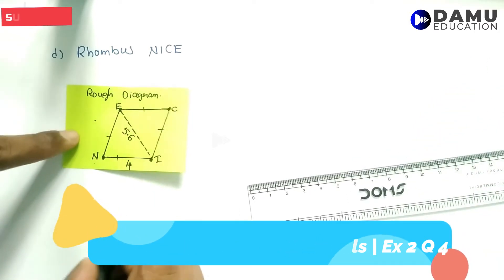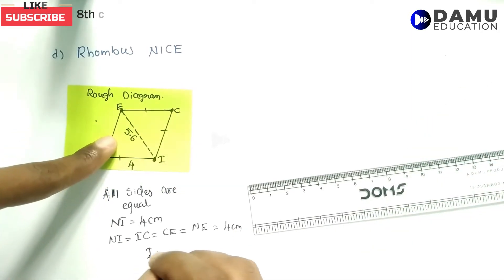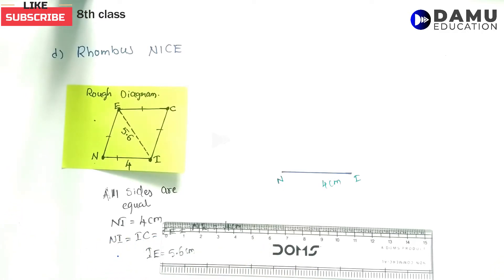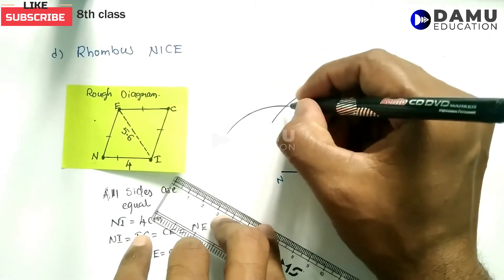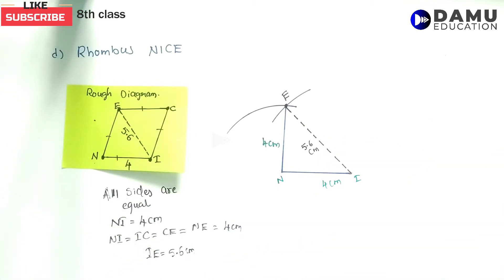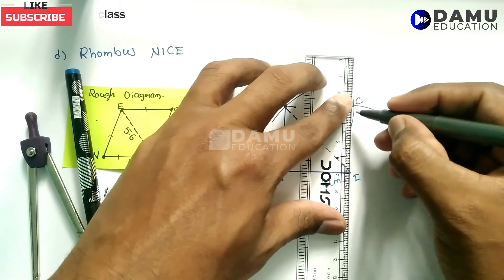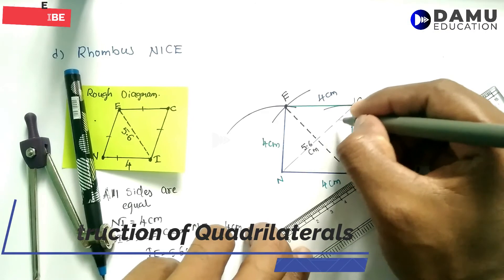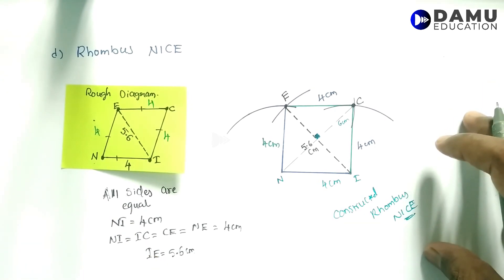Construction of Quadrilaterals | Ex 2 Q 4 | 8th Class | Damu Education